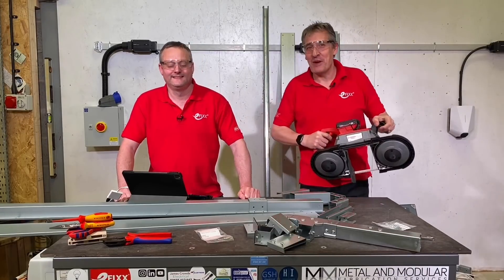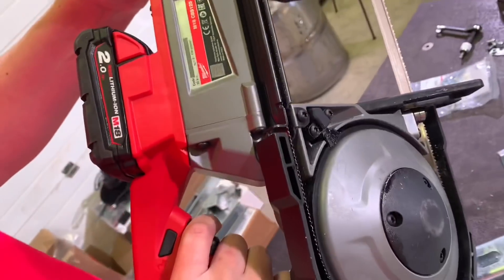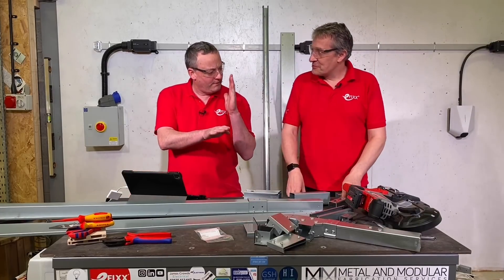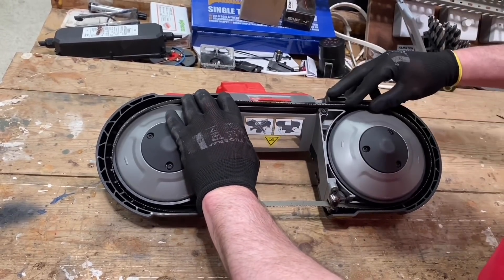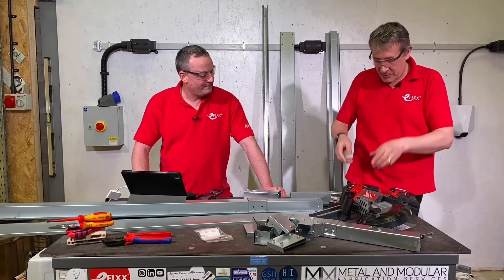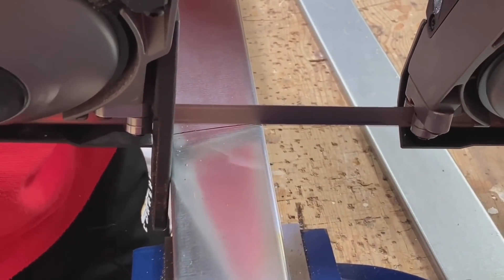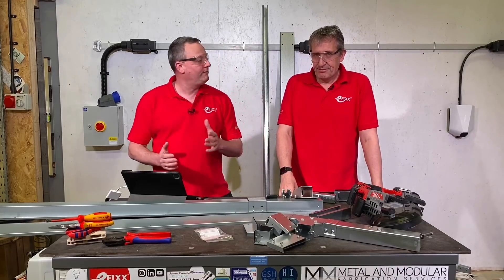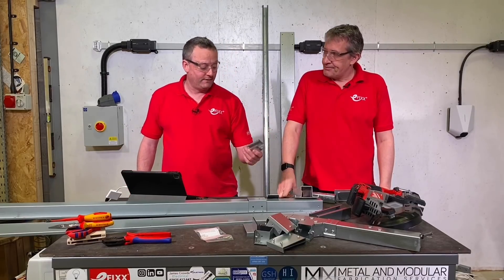REVIEWED: MILWAUKEE DEEP CUT BAND SAW - can it CUT STRAIGHT? M18 CBS125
Unimpressed by other reviews of the Milwaukee M18 Deep cut band saw will still go ahead and buy one.  Can we cut a straight line where others have failed?

This is the first time we've featured  Milwaukee tools on the channel. Did we buy it to match our logo colours?

We explore the features of this CBS125 deep cut band saw, show you how to change the blade and try it out on some electrical installation materials.

🕐Cut to the action  TIME STAMPS 🕕
00:00 Milwonky or Milwaukee
00:37 Ideal for cable containment?
01:27 Uses M18 battery system
01:40 Trigger function
02:30 Our first attempts were a bit wonky
03:45 Fitting the CBS125 band saw blade
05:20 Guide plate
05:50 Safety catch
06:50 Small section trunking and lid
07:50 Cutting Unistrut
08:35 Large section trunking
10:30 125mm x 125mm cutting capacity

Watching our videos, you'll discover new products, explore new applications and find answers to your technical questions. So if you've been on the tools for years or just starting your electrical journey, we'll help you stay up to date with the latest regulations and developments in the electrical industry.